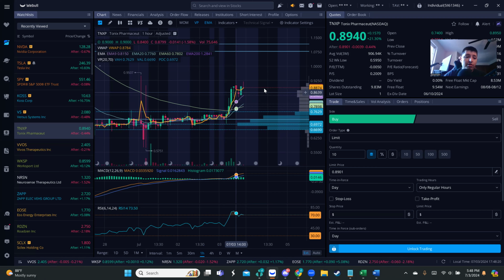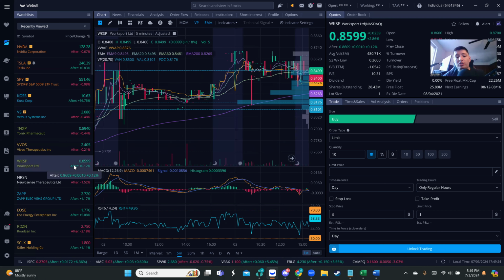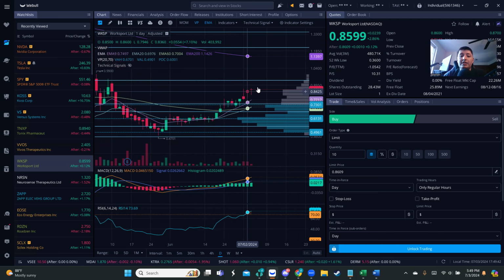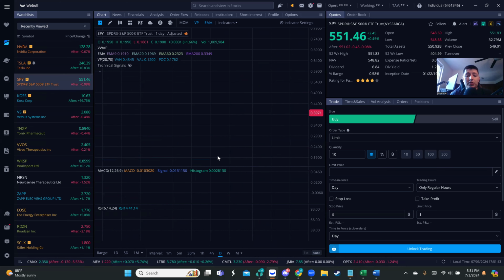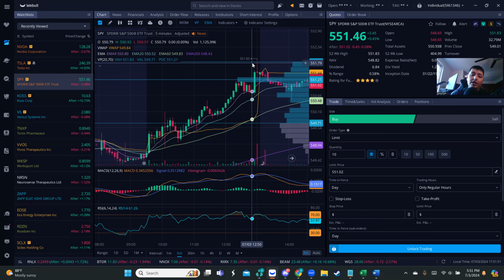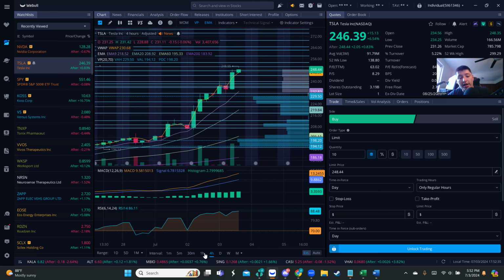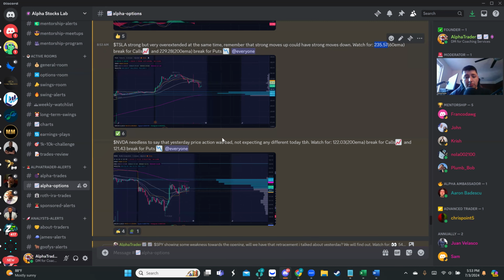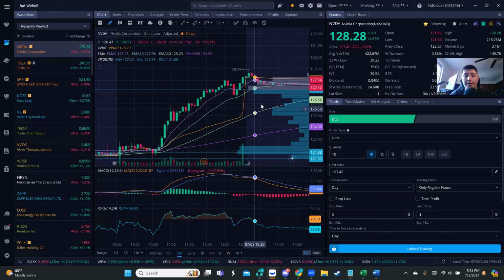🚀DO THIS BEFORE FRIDAY/ LEARN HOW TO BECOME PROFITABLE🚀/$SPY/$TSLA/$NVDA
Alpha Stocks Lab:
Technical Analysis 📈💰💰 We going over Indicators, breakouts and confirmation. Options Price and movements through Support & Resistances. Gap Fills or Rejections.

💰IF i help you on any way and want to share the love. 💰
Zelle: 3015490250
🔥Join the Alpha Community for Live Trading and updates🔥
Sign up Below: ⬇⬇ or in Profile👨🏼‍💻

📘: Full Online Course Trading Stocks Beginners-Lingo
🎓 1 on 1, Portfolio Management
🎓 How to invest your money safer and profitable.
🎓Understand the market trends and rotation.
🎓 We provide the Technical Analysis for any stock on your watchlist.

Join my Trading Chat and you will have:
📈 Daily Stock/Options Alerts
👾Crypto Signals
📊Charting/ Resistance/ Support levels/ Candlesticks
🎥Live Charting/Trading Classes
📢 Points of entry’s and exits.
📢 AlphaTrader📈📈 Trades
📢 Information, update of companies on a daily basis and much more on a friendly environment.
🔮Futures & Forex Trading
💵Extra cash? : Invite a friend/family/anyone and get rewarded cash.
🎓Membership: Monthly/Quarterly/Annually

Make your money work for YOU, and stop working for MONEY